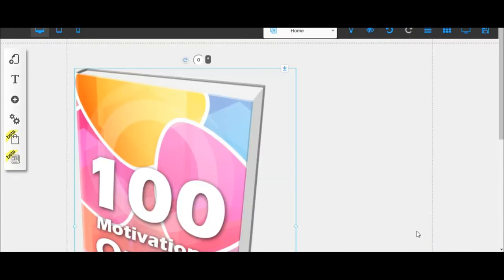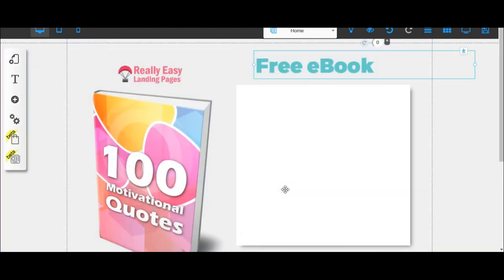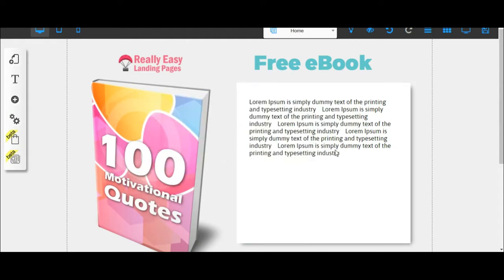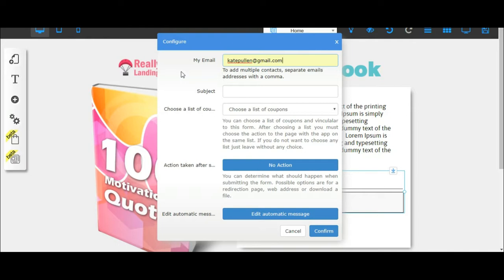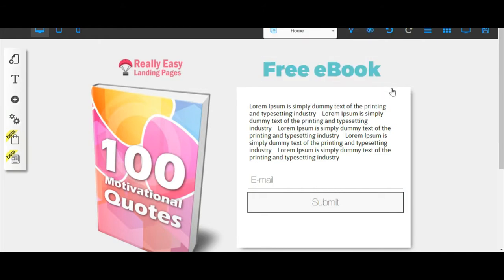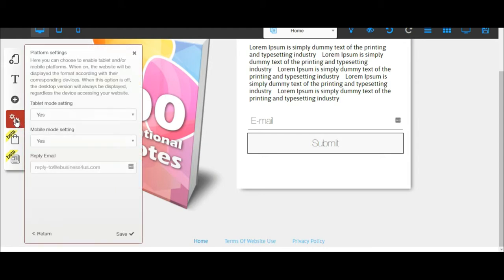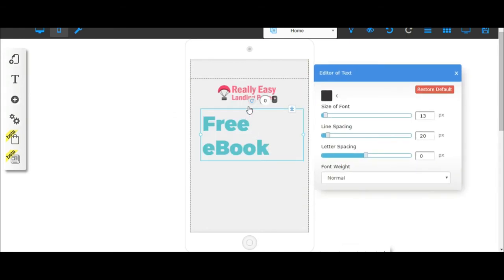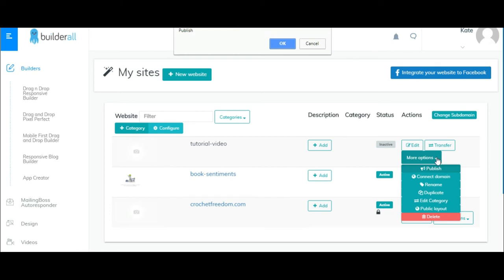Quick Start Landing Page Training 1:2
This is the second part of the landing page training (I unfortunately had to split it into two).